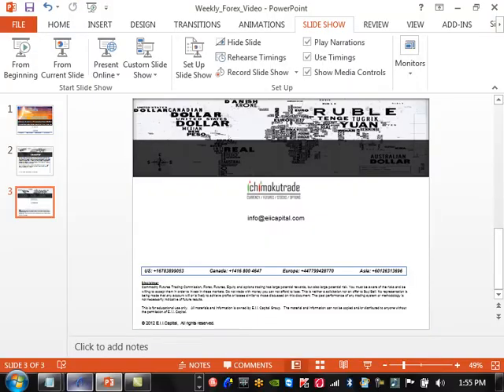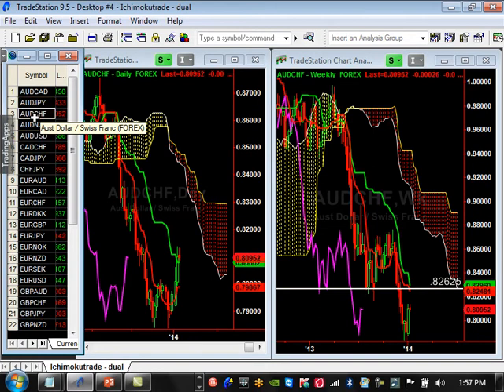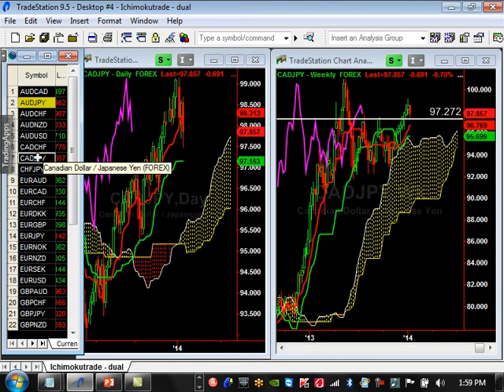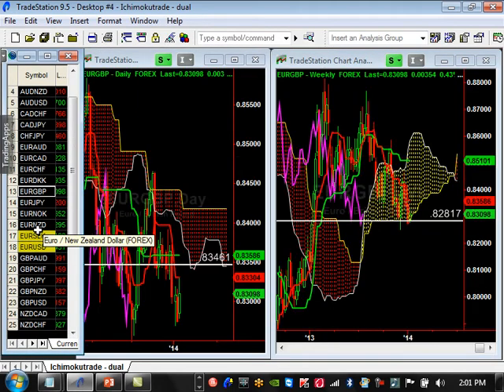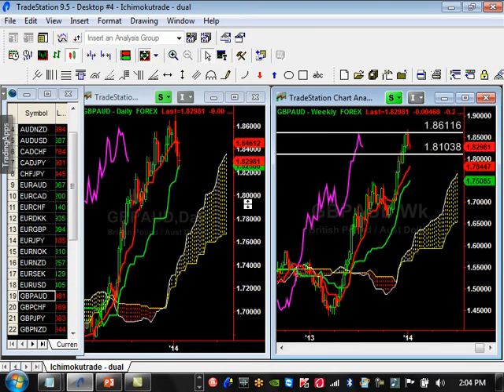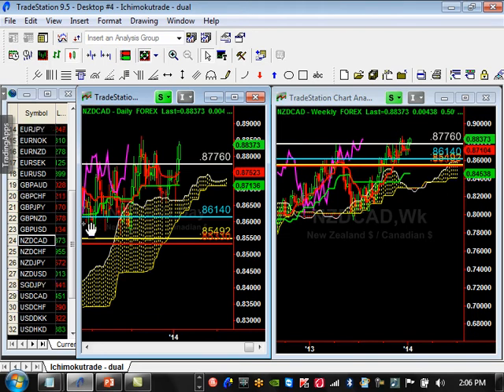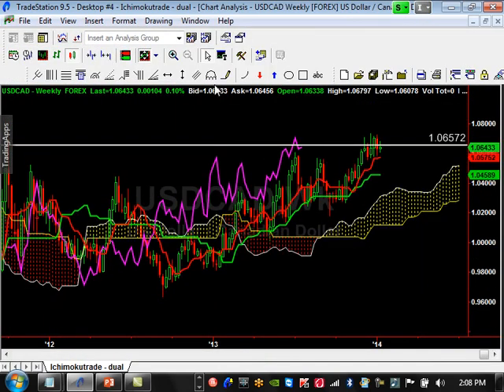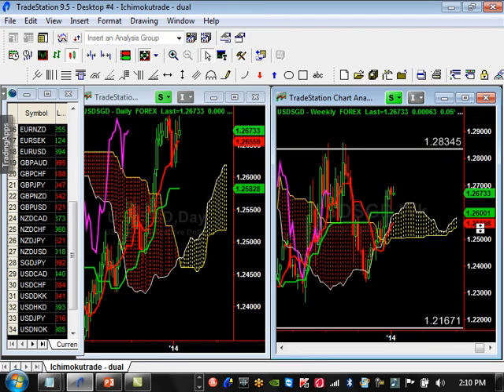Ichimoku Forex Market Update Jan 6, 2014: Will JPY pairs go stronger or weaker?